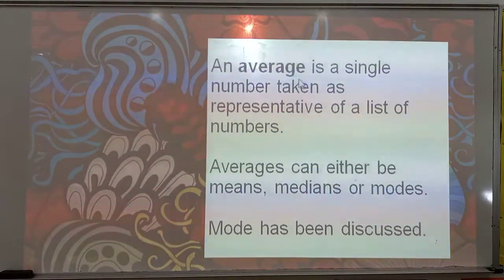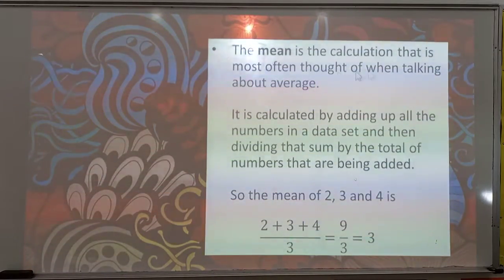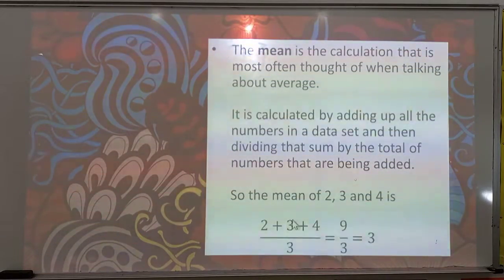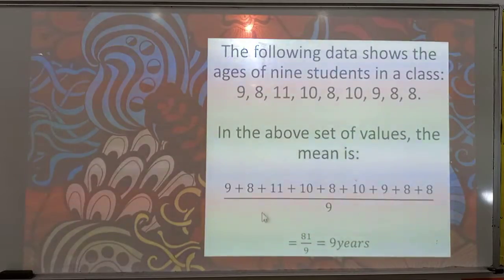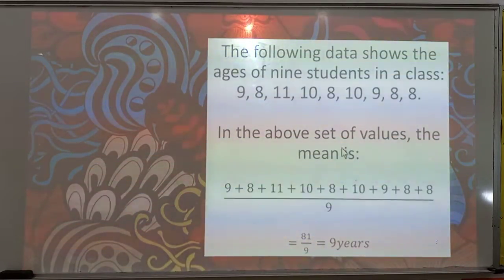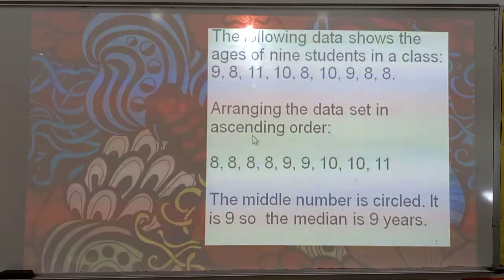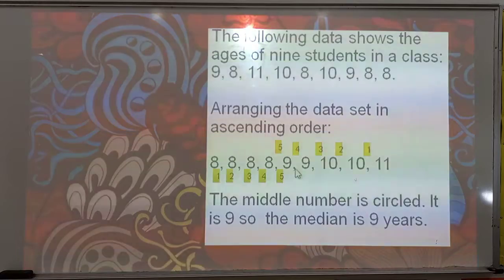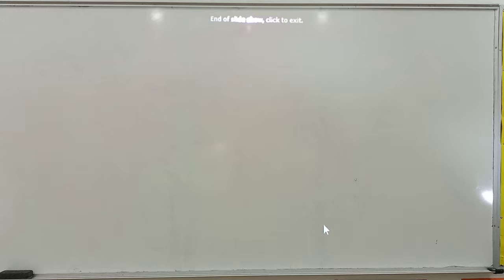Average Mean Median